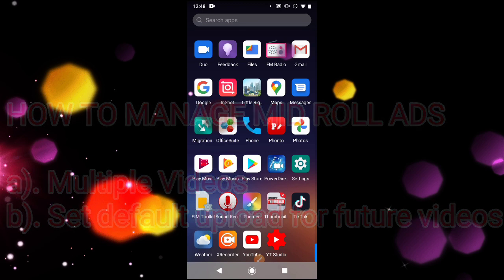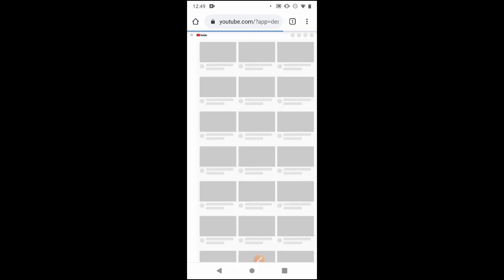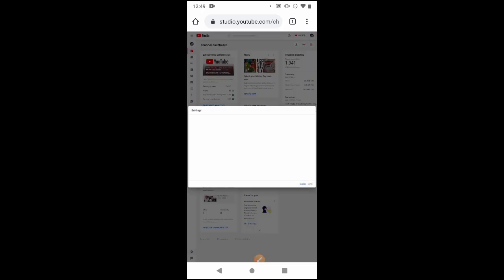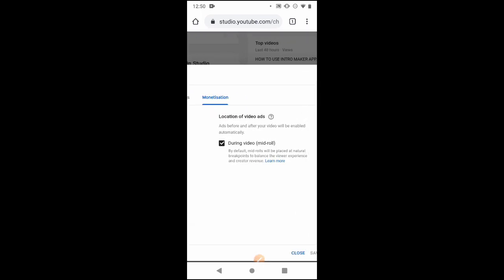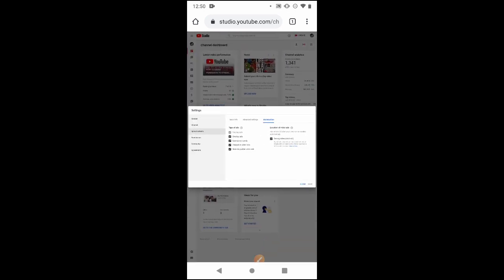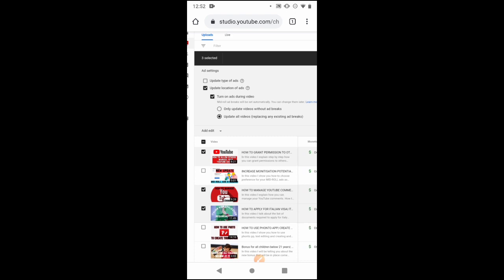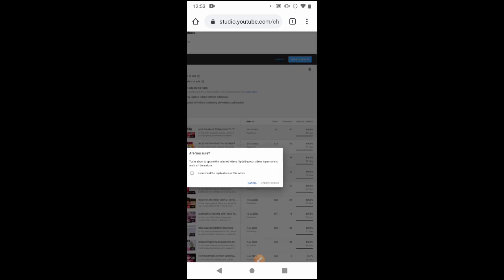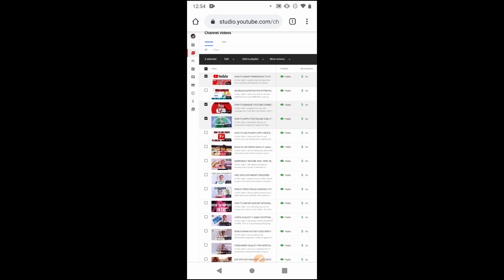HOW TO MANAGE MID ROLL ADS ON YOUTUBE| NEW UPDATE MID ROLL AD BREAKS 2020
In this video I show you how to manage mid roll ads and to change upload default for mid roll ads for future videos.